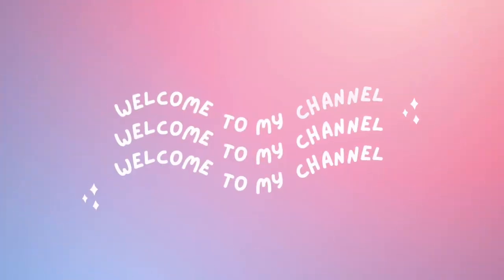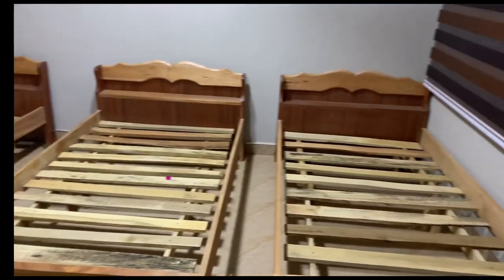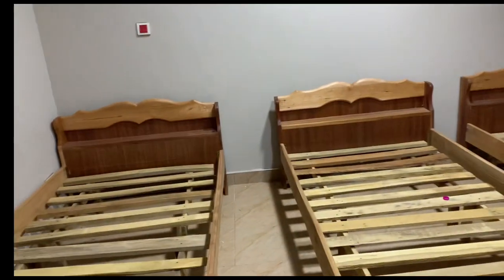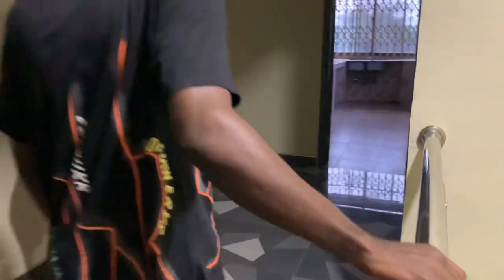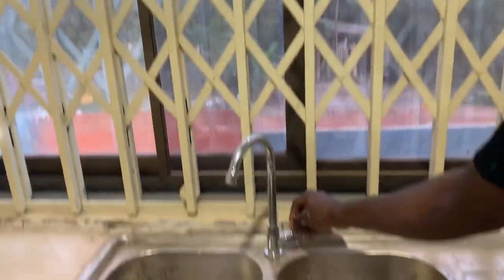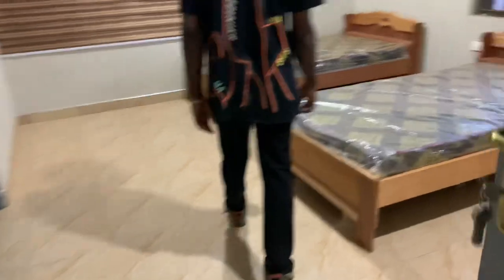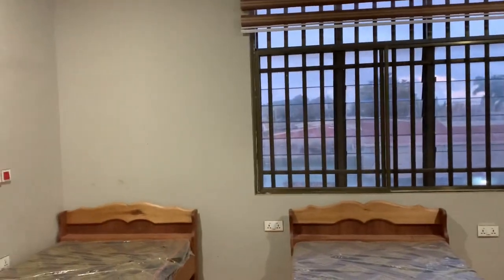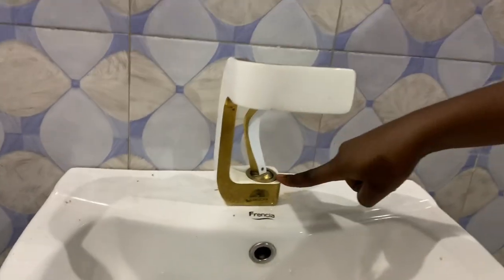APARTMENT HUNT 01 : This is NOIICEEE!!! || OFF-CAMPUS hostel @knust 😱😱😱